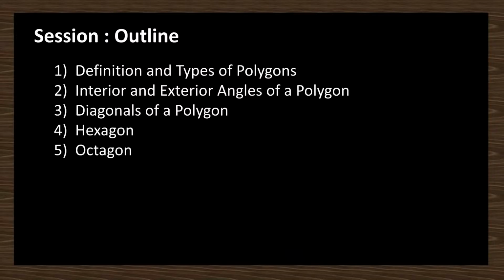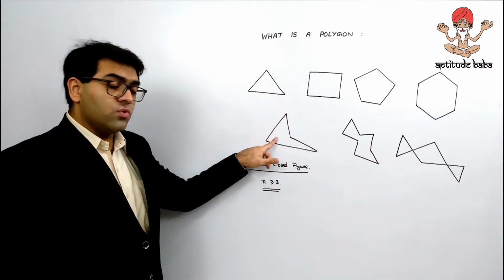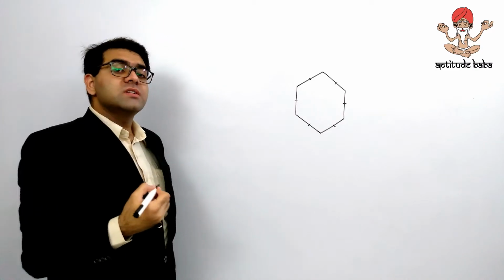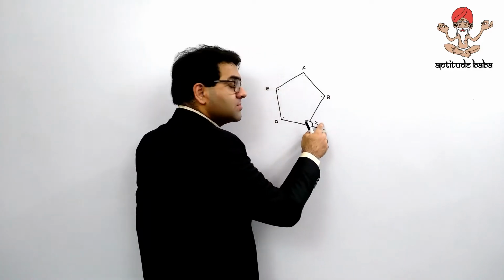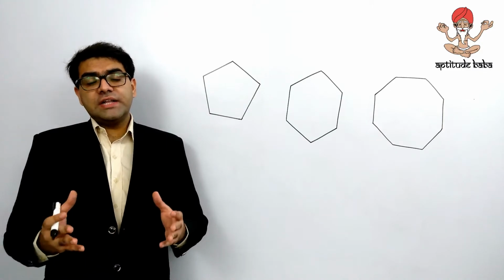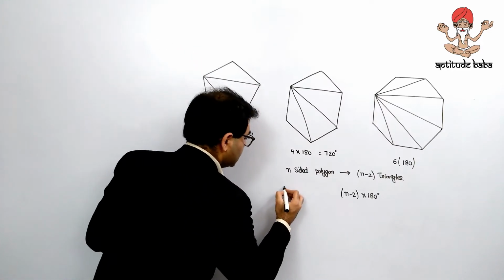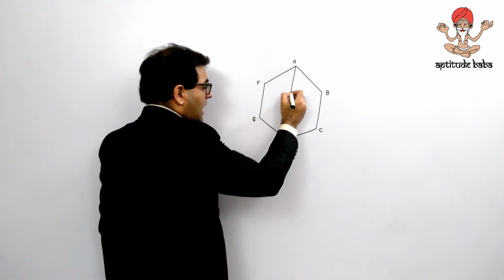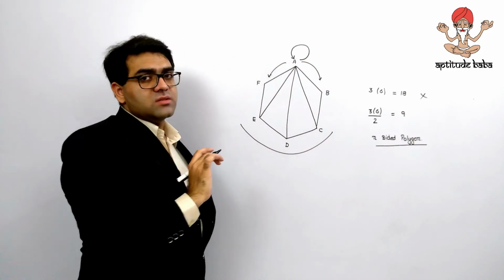Polygons Geometry for Campus Placements [Part 1 - Types of Polygons and their Properties]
In this Session of Geometry for Campus Placements, we cover Types of Polygons and their Properties. We discuss the concept of Regular and irregular Polygons, interior and exterior angles of a polygon and develop the formulas that will be helpful in solving commonly seen Questions.
This is the one lecture you need to brush up all your basic concepts of Polygons.

SESSION CONTENTS :
00:00 Introduction
00:36 Types of Polygons
05:53 Regular Polygon
07:28 Interior and Exterior Angles of a Polygon
17:08 Number of Diagonals of a Polygon